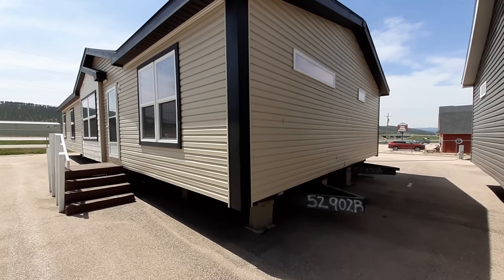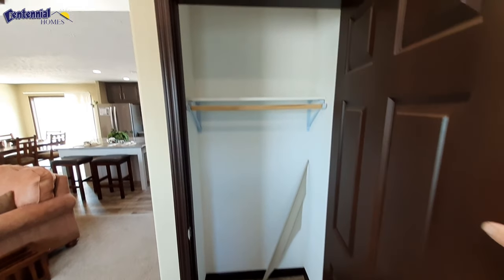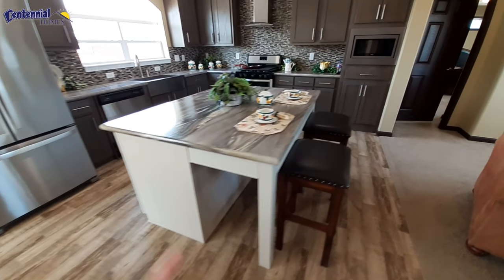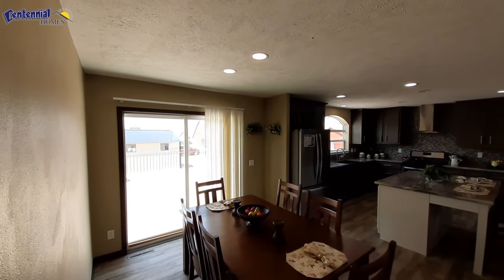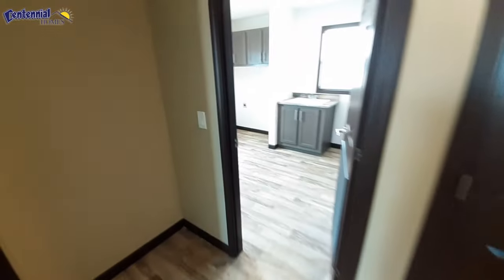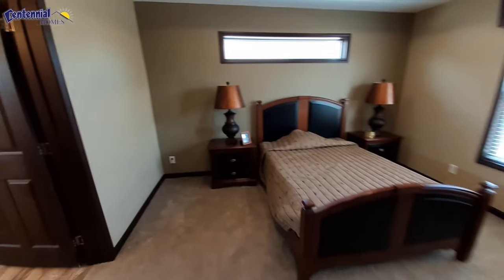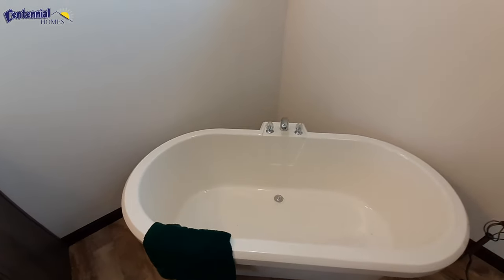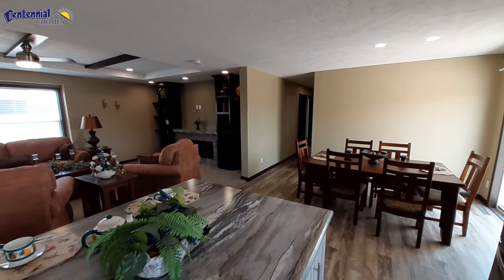Finally an affordable 1600 sf ft double wide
Today lets take a walk thru the Blue Ridge. This 1600+ sf ft home is located at Centennial Homes in Rapid City, South Dakota. This home is not only priced to moved, but also has some of the features you would expect in your high end homes. The master bath gives you a stand alone tub and a tile shower. The bedrooms are all pretty decent sized for the size of the home.hometour modular manufactured #

If you are interested in dabbling in the stock market check, out Webull by clicking the link below and get 2 free stocks just for signing up and 3 more after your first $100 deposit. me on Facebook me on Twitter business inquires or if you have or know of a good location to tour email me to equipment usedMemory card